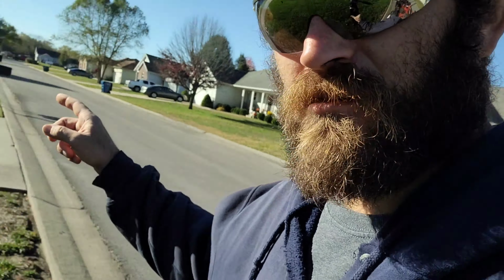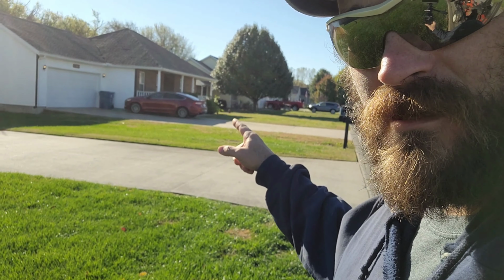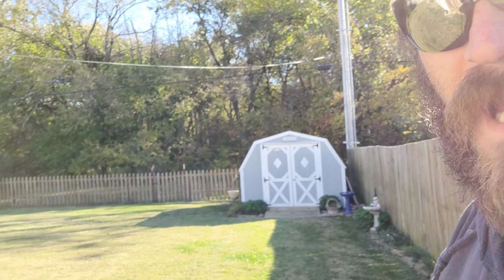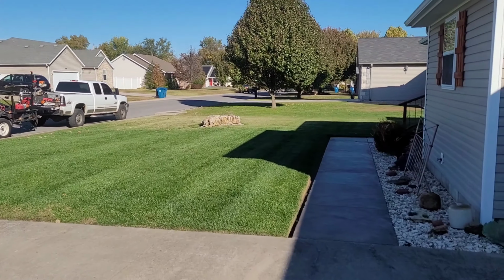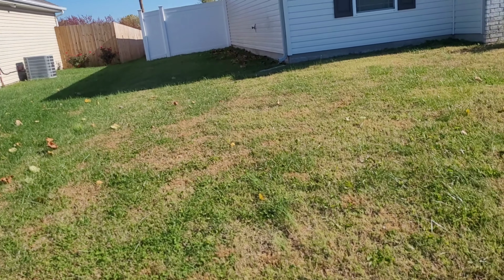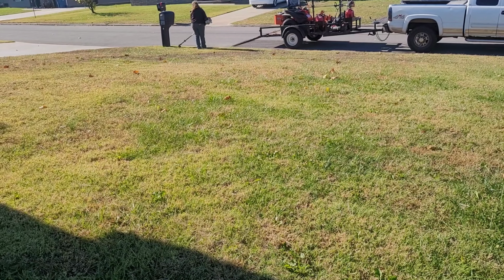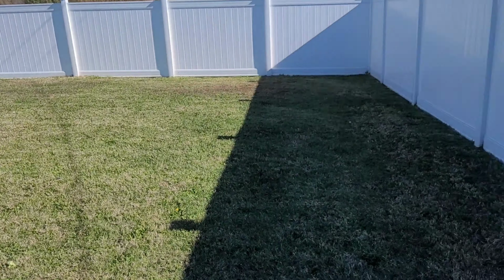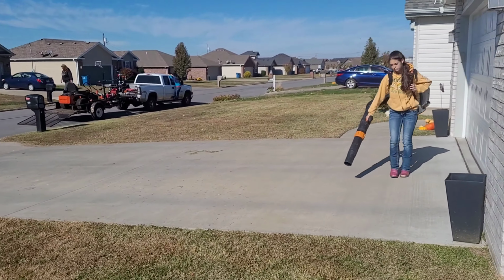I think we are done/ Time to move on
Finishing up our mowing for the year